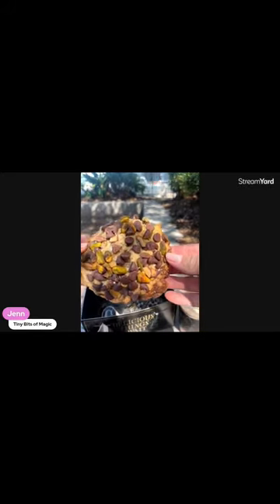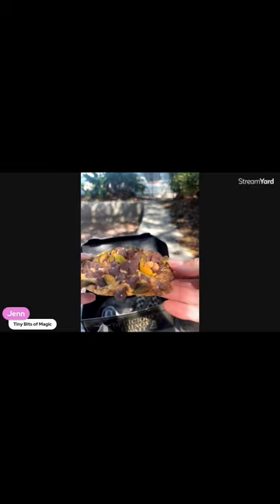Trying Gideon's cookies for the first time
Do you love Disney like we do? We head to the parks once a week
We will ride some rides, eat some food, shop, and watch some shows.
I'll bring Disney to you.

I do not speak for the company
All comments in my videos are my own.